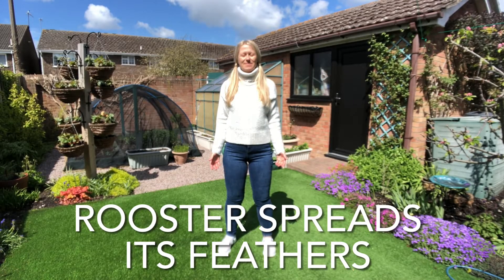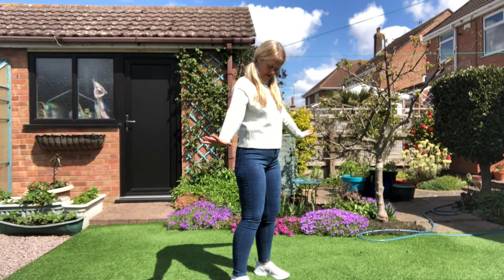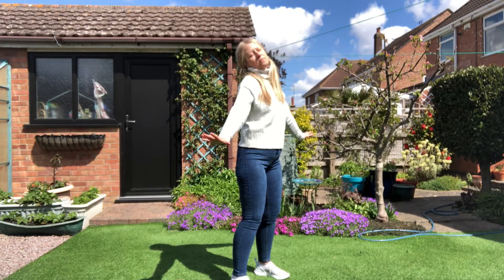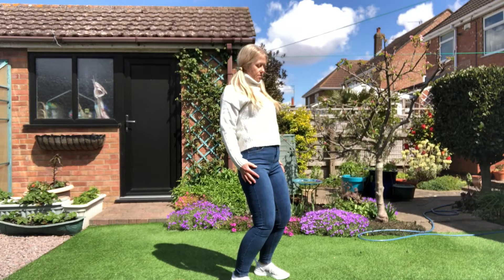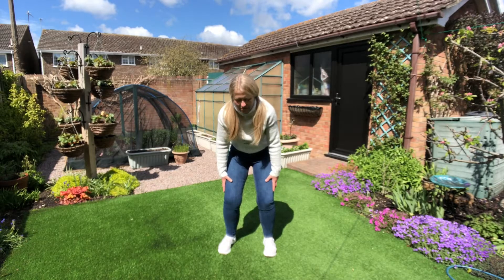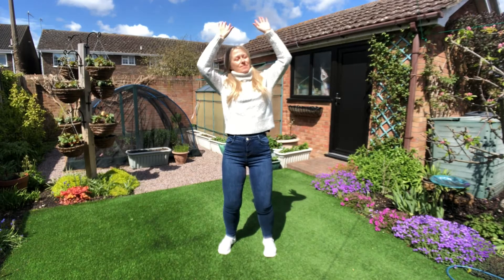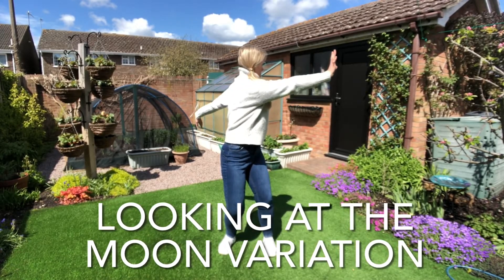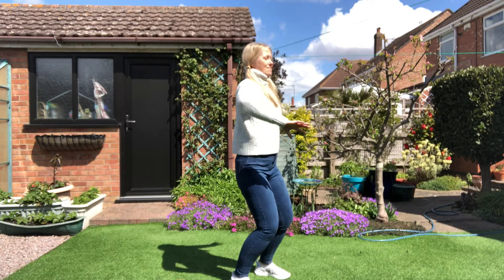5 Minutes of Qigong - Day 15 - 30 Day Series - Find Energy & Calm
Welcome. You’re here. You found 5 minutes!

Join me for just 5 minutes a day. Calm down. Energise. Refocus.

This is all it takes to begin your Qigong journey or to keep you committed when time is short and  other things demand your time and energy.

All the 5 minute routines have great benefit but this one in particular is good for feeling energised and calm at the same time! If you are suffering injury or have limited mobility all the moves in this routine can be done seated, if there are any moves where the hands need to be around the back then a stool is preferable to a chair.

These 5 minute routines are can be done anywhere, I had been out on a long walk and  stopped along the way or took 5 minutes at the end of my walk in my mums back garden or my back garden. You could do them first thing in the morning, on your coffee or lunch break, when the kids are watching TV, in between ad breaks (well nearly), before dinner, in the bathroom, garden, beach, woods, mountain, lounge, bedroom, alone, with friends, with family.

Not sure what Qigong is?

Sometimes called Chi Gong. Qigong is an ancient martial art that transforms tension and stress into vitality and life-force energy. It is mind-body-spirit practice that improves physical and mental health by integrating breath and movement. It strengthens the body and relaxes the mind, tonifies internal organs, promotes circulation of oxygen, blood and lymph. Keeps tendons, ligaments, and muscles flexible, facilitates self healing, helps the body and mind to heal from chronic illness, emotional frustration, mental stress, and spiritual crisis. It aligns us with nature, the universe and our higher purpose.

Even if you can't spare the amount of time you'd really like you'll still be amazed at the benefits of Qigong in just 5 short minutes.

It doesn't matter what you are wearing, don't worry what you look like, don't stress if your moves are not exactly the same as mine, just have a go and enjoy!